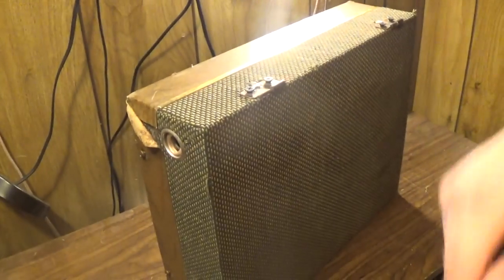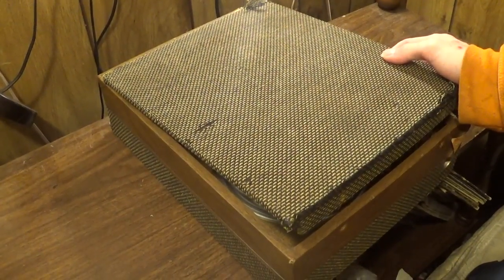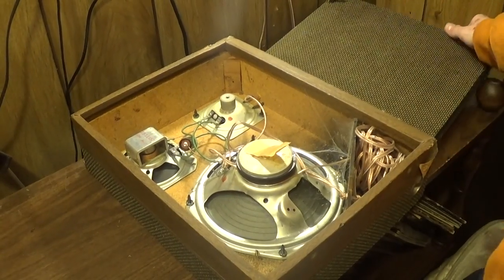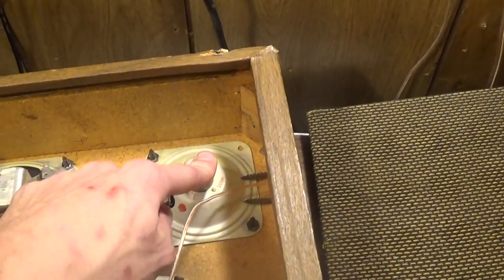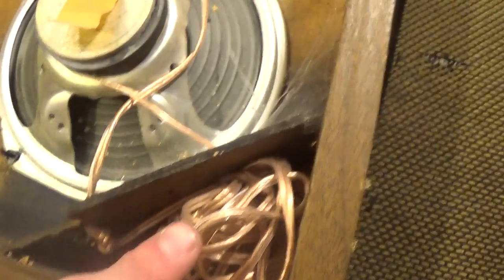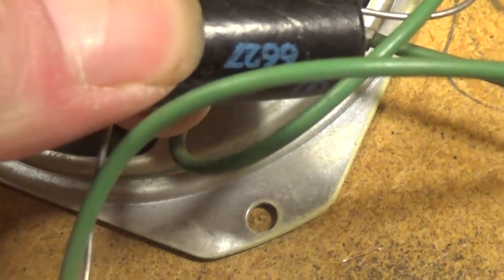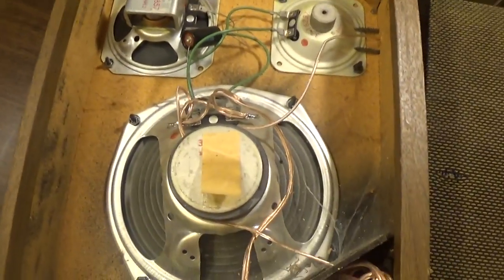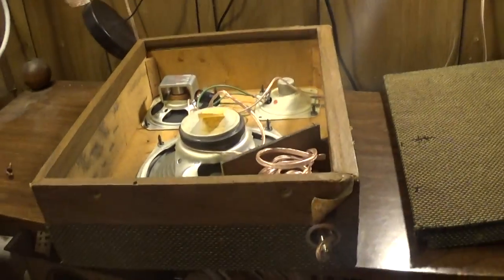The Speaker to The Zenith Stereo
The Look inside of the Speaker on the Zenith High Fidelity Six Speakers Stereo